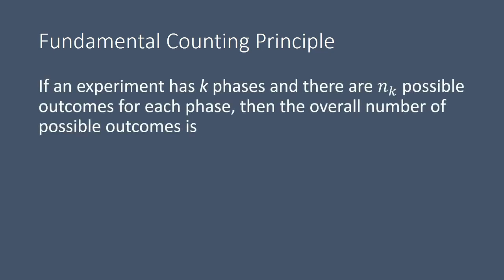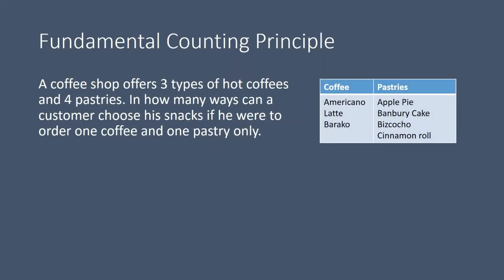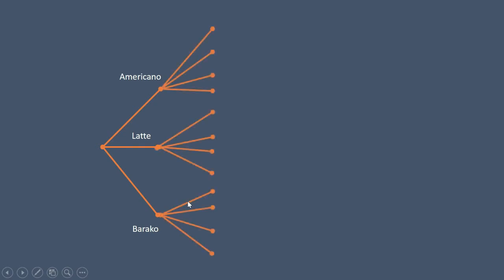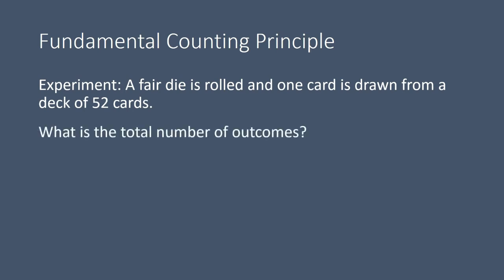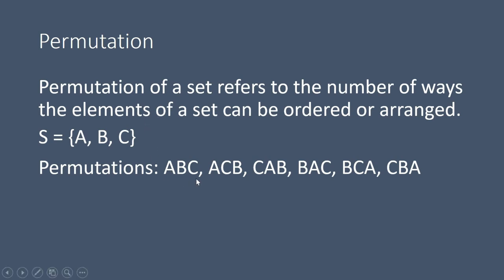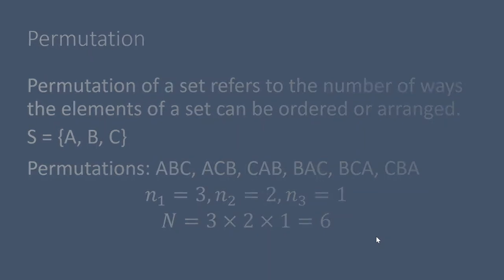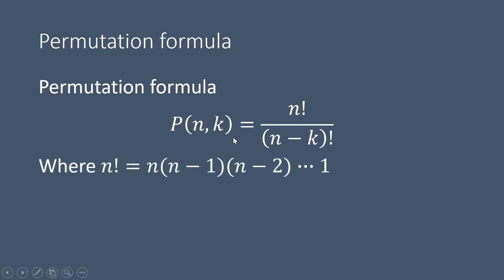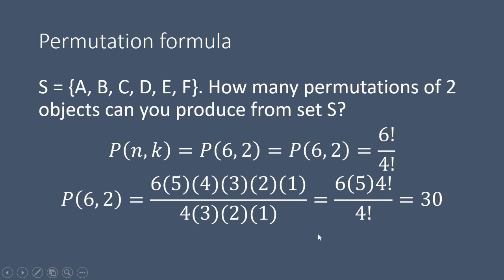Permutation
Permutation formula